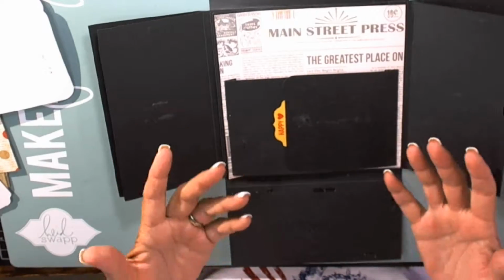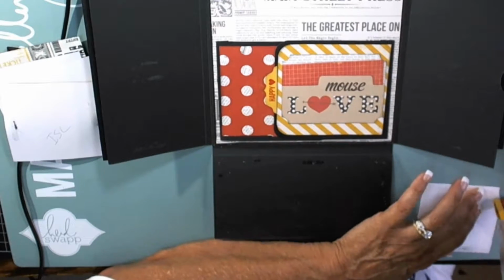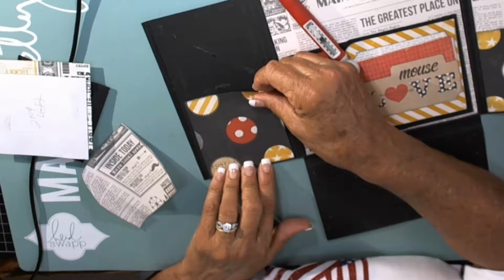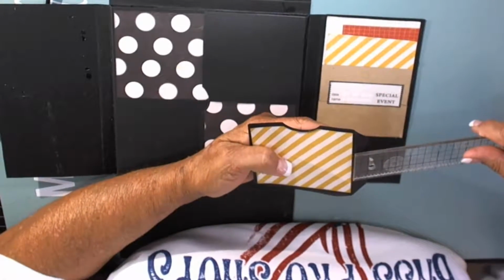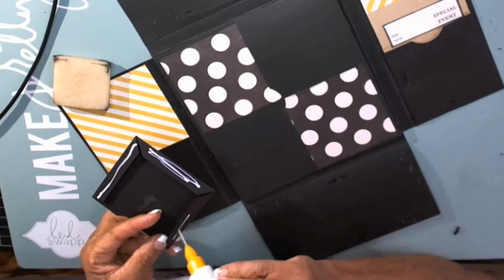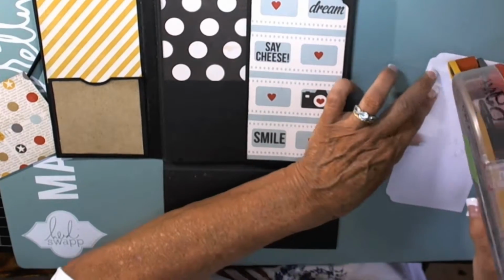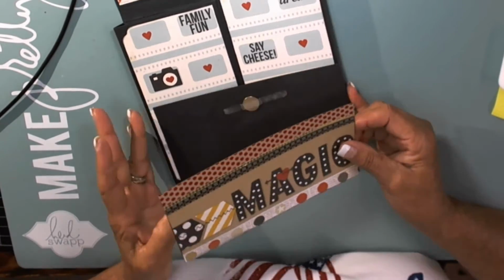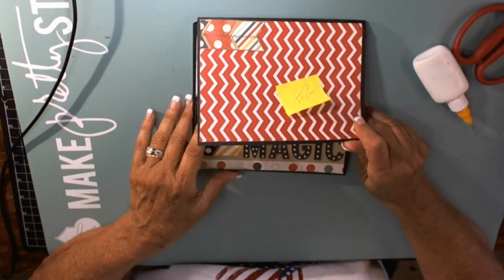#3 COVERING THE ALBUM FOR THE CAMERA BOX & MINI ALBUMS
This is #3 of the albums for the Say Cheese Camera Box & Mini Albums. This was designed by Sandy Trefger @ Check out her other designs.This is a licensed design, please do not copy or share the videos. For use with kit purchase only.